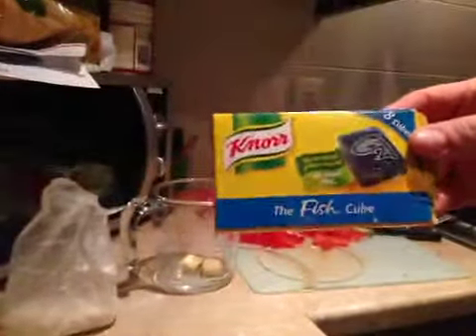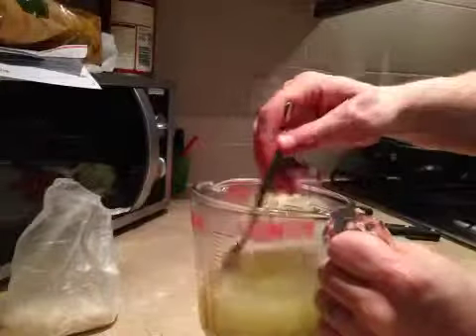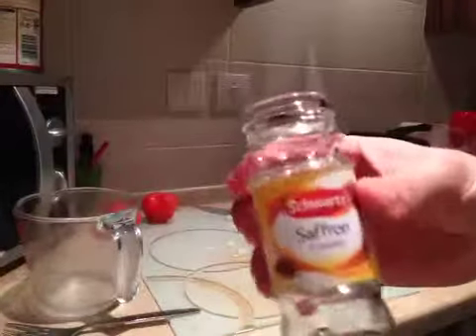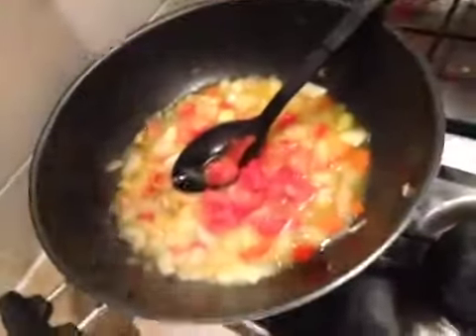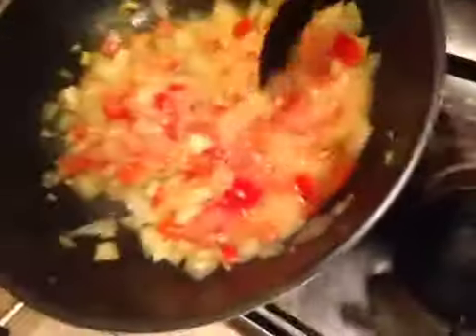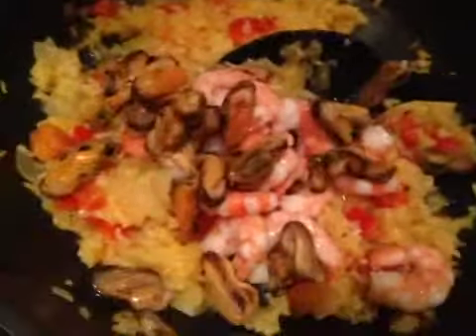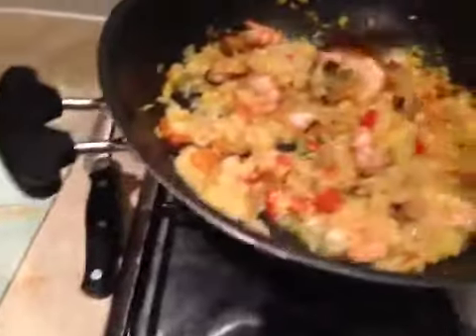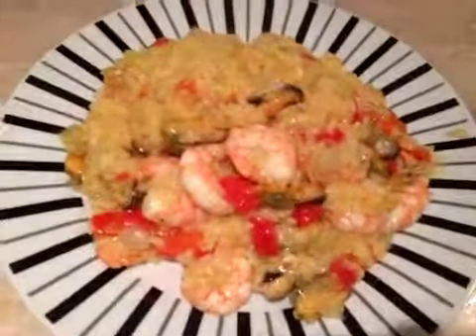stuarts syn free paella